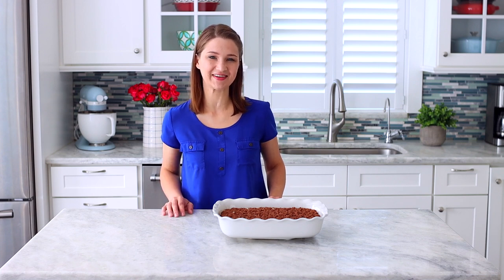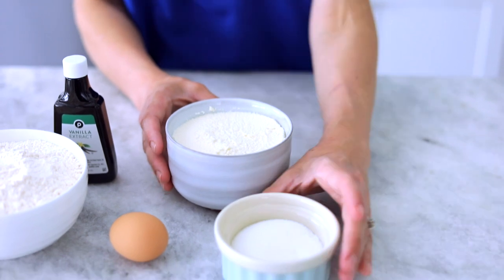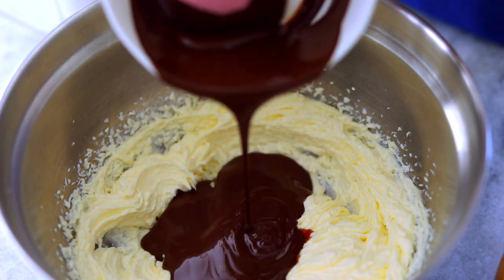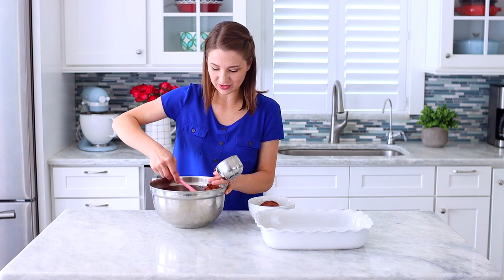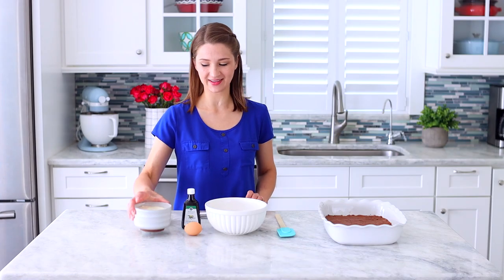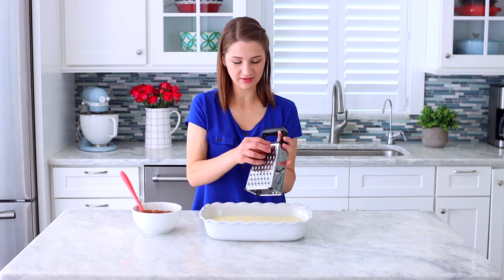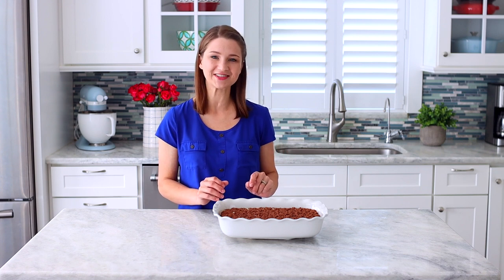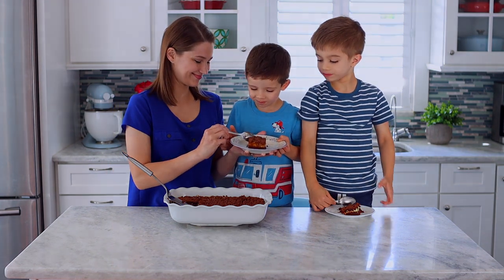Chocolate Shortbread Bars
These chocolate shortbread bars are so tender and chocolatey. The creamy ricotta filling pairs really well with the sandy chocolate cookie crust and topping.